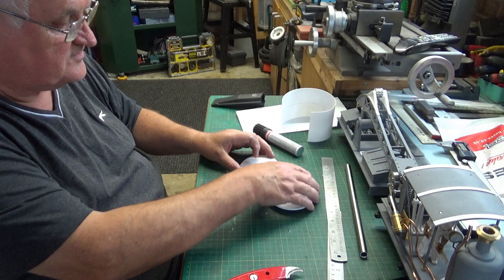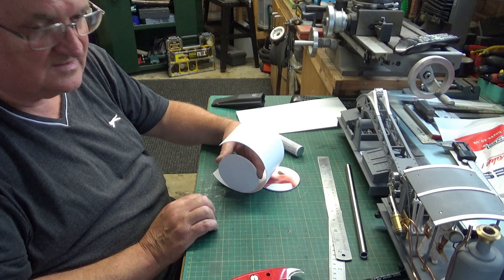Water Tower Welshpool Style (part 1/2)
A construction in PVC Foamex Board of a water tower. This water tower is also constructed using plasticard and metal tube.